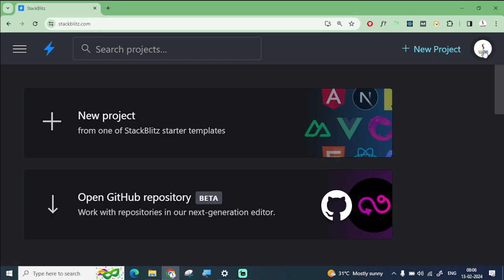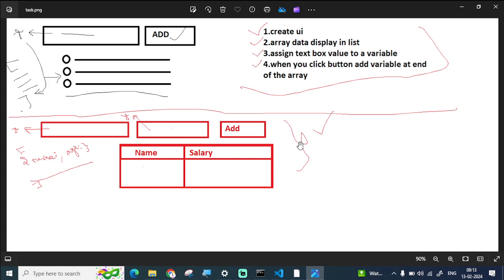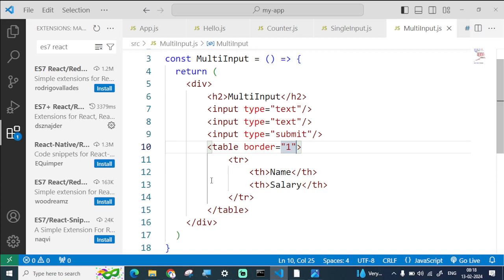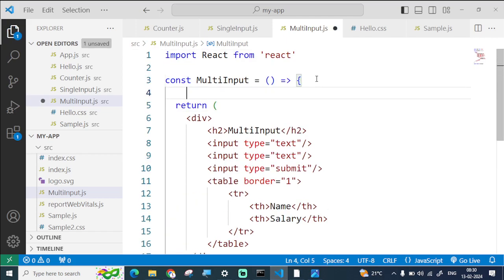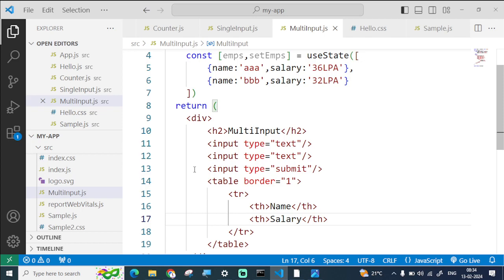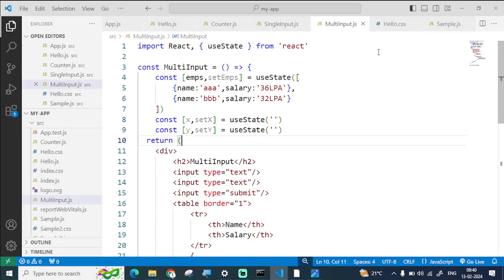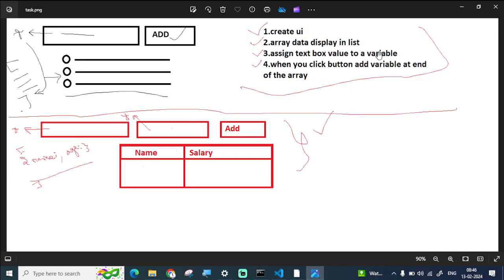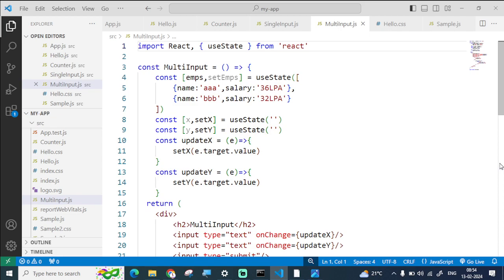class 7 - react classes